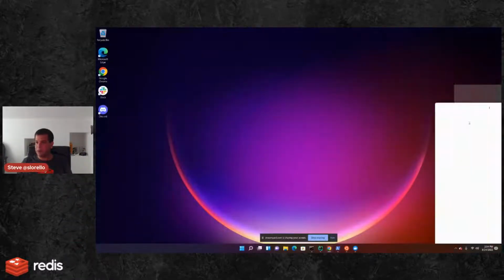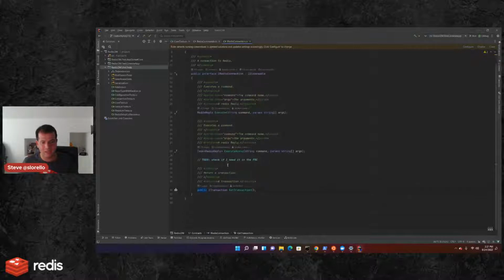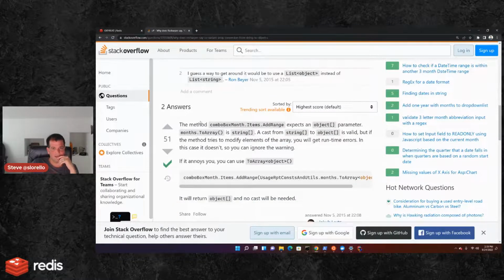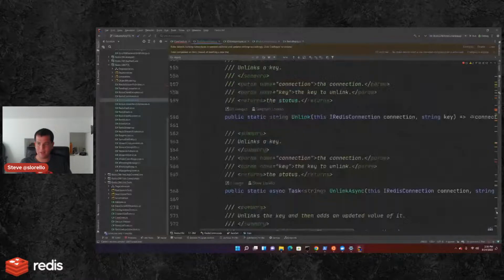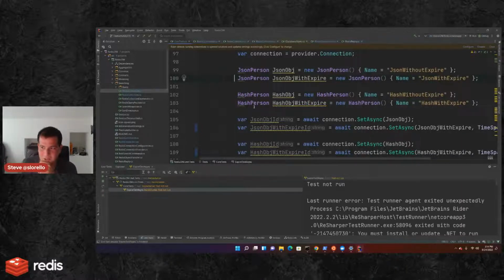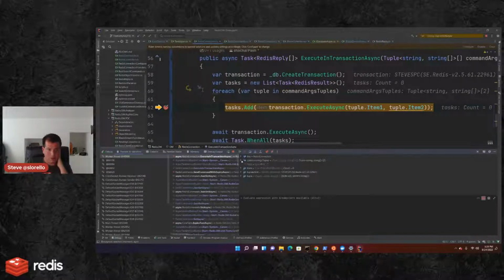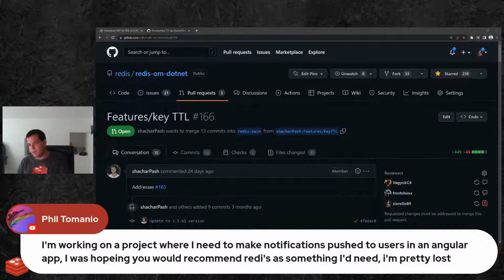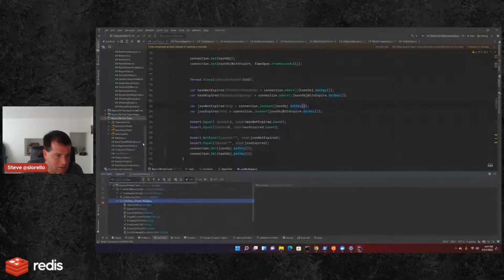Coding With Steve: Redis OM .NET - Episode 5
Join Steve as he adds features to Redis OM .NET live!